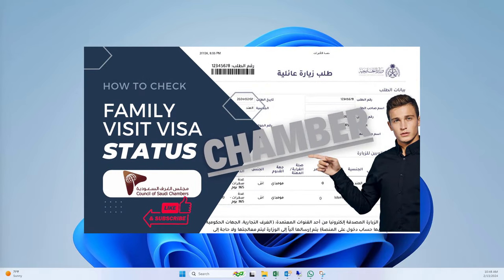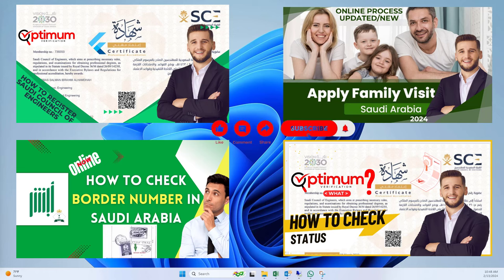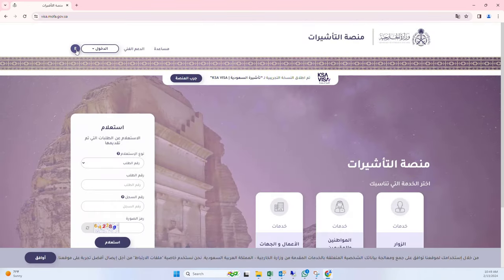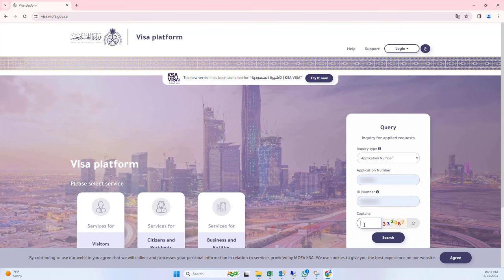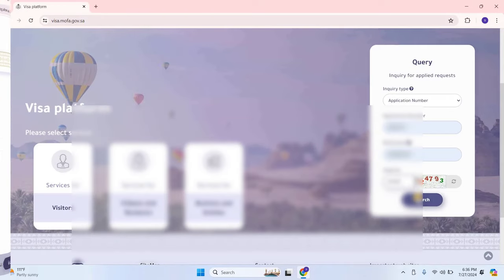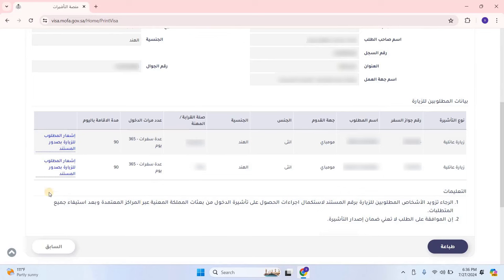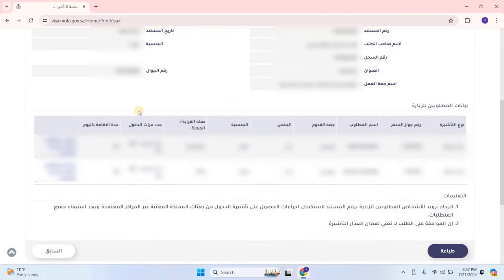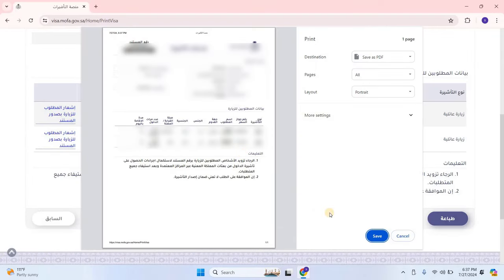Check SaudiArabia FamilyVisitVisa Chamber Status & Download Visa form After Chamber Approval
Check SaudiArabia FamilyVisitVisa Chamber Status & Download Visa Application After Chamber Approval

Welcome to EasyRoboTech! In this video, I'll walk you through the process of checking the status of your family visit visa application in Saudi Arabia and how to download the visa application after receiving Chamber approval. This comprehensive guide will make the process straightforward and hassle-free.

🔍 What You'll Learn:

Accessing the Saudi Visa Portal: Step-by-step instructions to navigate the official visa portal.
Checking Visa Status: How to verify the current status of your family visit visa application.
Downloading Visa Application: A detailed guide on downloading the visa application after it has been approved by the Chamber of Commerce.

📝 Chapters:

0:00 - Introduction
1:20 - Accessing the Saudi Visa Portal
1:45 - Checking the Status of Your Family Visit Visa
2:30 - Downloading the Visa Application
3:00 - Conclusion and Tips

✅ Don't Forget to:

Like: If you found this video helpful.
Comment: If you have any questions or need further assistance.
Share: With anyone who might find this video useful.